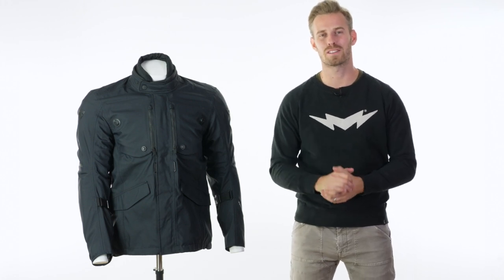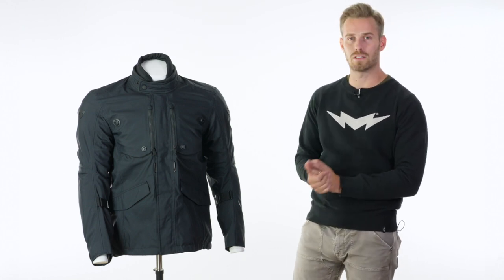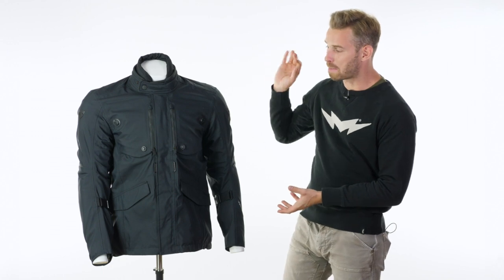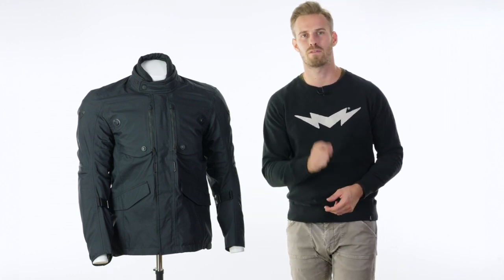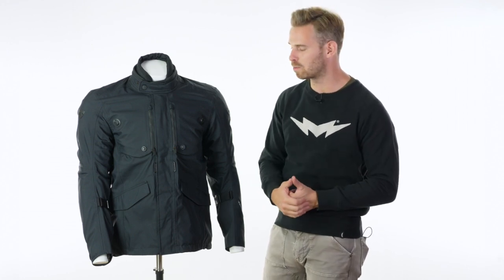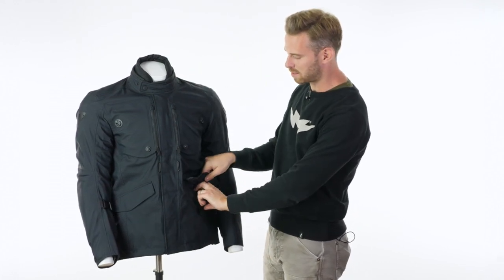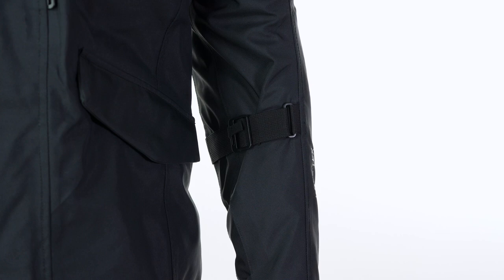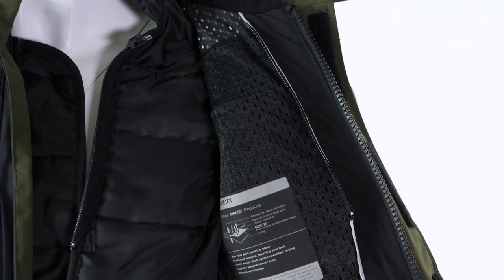Rev'it Trench Goretex Jacket Review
The Rev'it Trench jacket features a top of the range laminated Goretex membrane and an innovative new vent system that enables riders to get the most out of their ride in both the wettest and coldest but also the hottest and driest weather; available at Urban Rider:

The Trench GTX jacket was developed with a specific purpose in mind: to create an urban jacket with all the high-end touring features one would need if they chose to venture outside of the city walls. The result? Just that. A commuting jacket that is road ready 365 days a year, geared toward long-distance riders. The laminated GORE-TEX® outer shell is extremely breathable and, as you would expect, 100% waterproof. Being a laminated outer shell, the water pick-up is virtually non-existent, so the jacket stays dry and lightweight all the time. Unparalleled, on-demand airflow is provided by our patented VCS|aquadefence ventilation system, conveniently positioned at the chest, yet nicely integrated into the design. Hot and humid air that could potentially get trapped inside the jacket can easily escape through the air outlet vents around back. In terms of protection, the Trench GTX jacket has got it all. SEEFLEX™ CE-level 2 armor is found at the elbows and shoulders, and it’s also prepared for the SEESOFT™ CE-level 2 back protector.